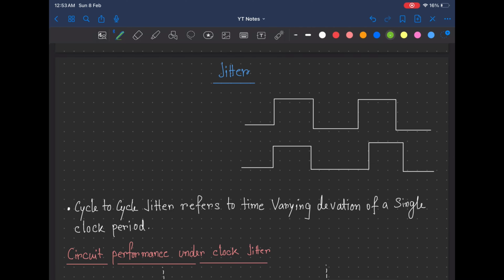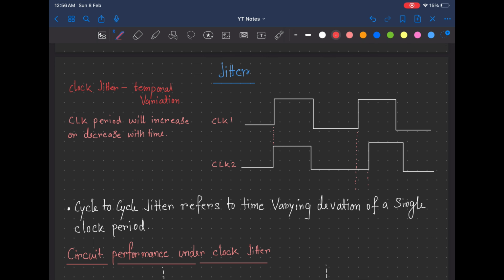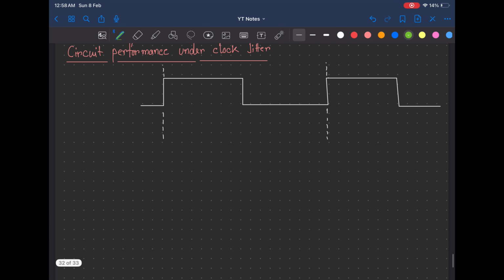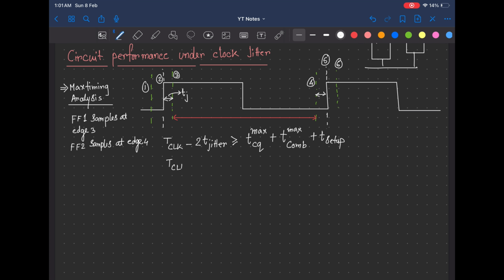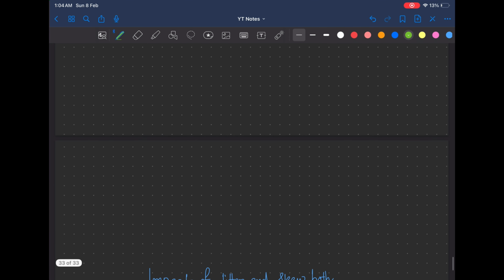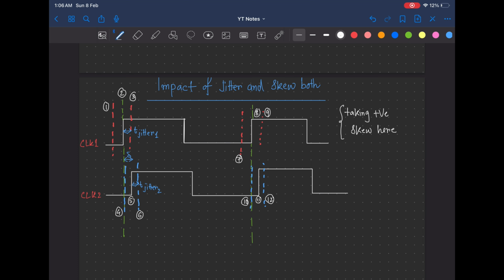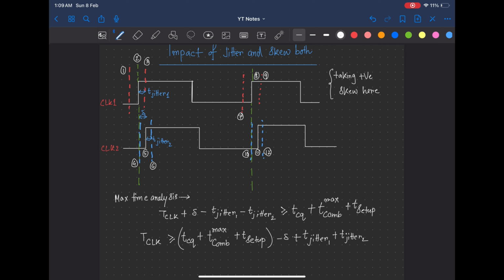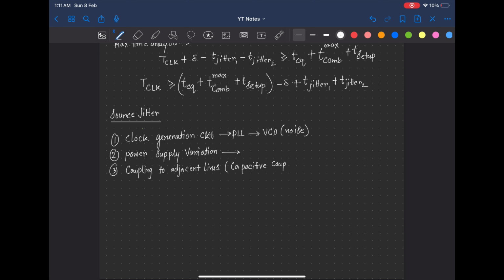Lecture 14: Clock Jitter || STA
The concept of clock jitter and how it can impact the 'Max' & 'Min' time analysis, I discussed here in this video. Also explain that if Skew & jitter both happened then how it can impact the circuit performance.